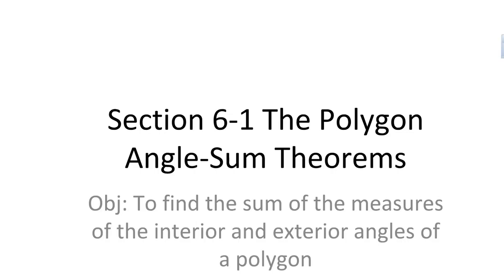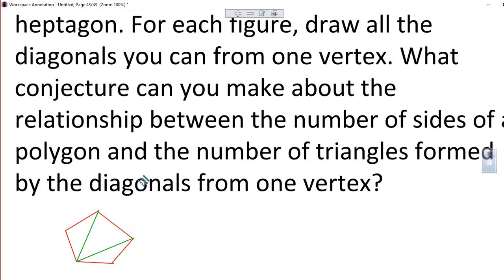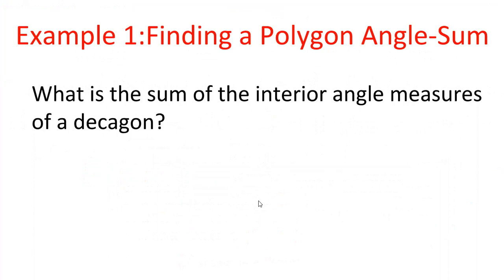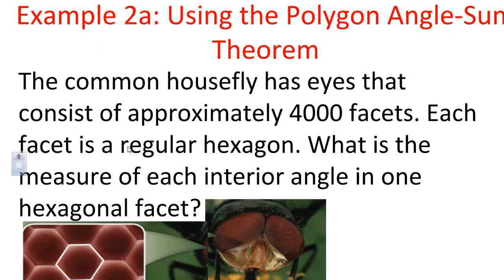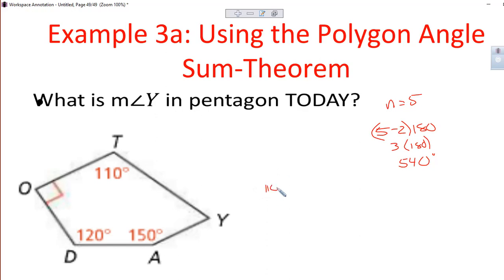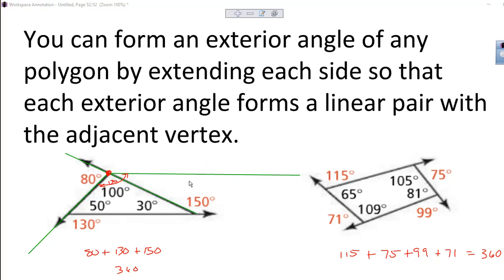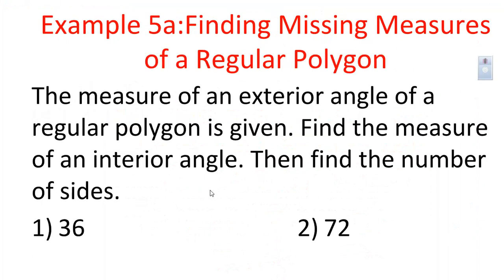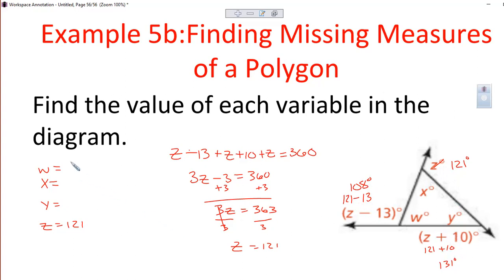Geometry 6.1 Polygon Angle Sum Theorem